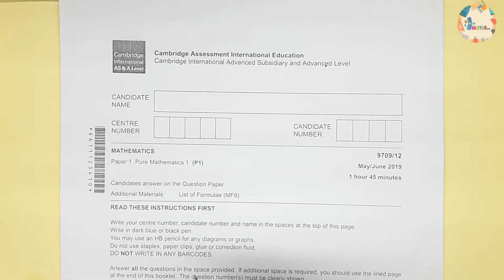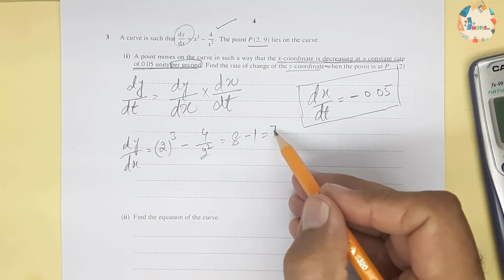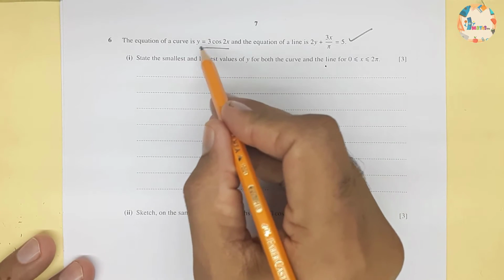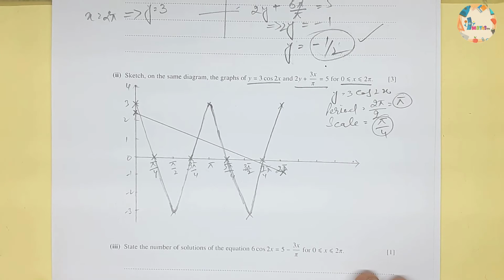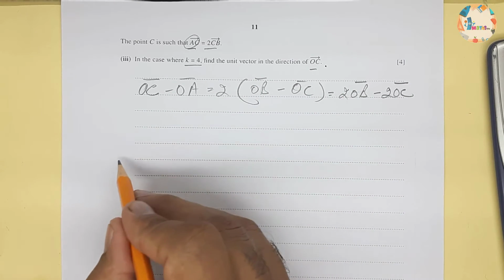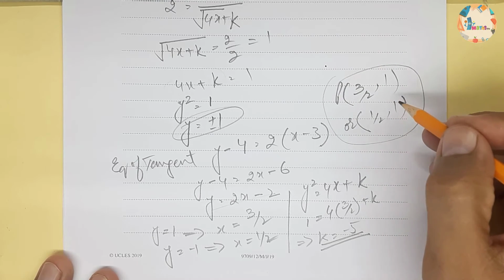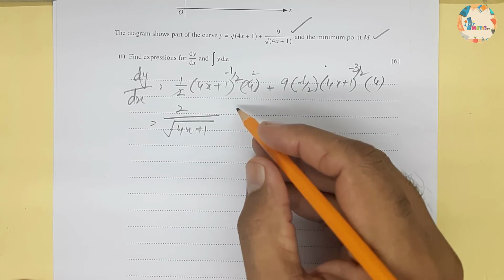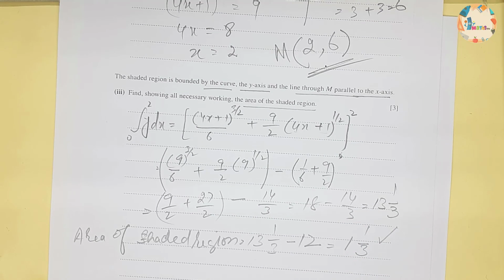9709/12/M/J/19 | CAMBRIDGE | PURE MATHEMATICS | 2020 #9709/12/MAY/JUNE/2019 #9709 #9709 2019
Time Stamps:
00:00 Start
0:58 Binomial Expansion
4:33 Equation Of Line
8:51 Differentiation And Integration
13:52 Trigonometry
16:05 Radians, Area And Perimeter
20:46 Curve Sketching
32:52 Functions
36:52 Vectors
46:09 Equation Of Tangent
53:41 Arithmetic And Geometric Progression
1:01:33 Area Under The Curve